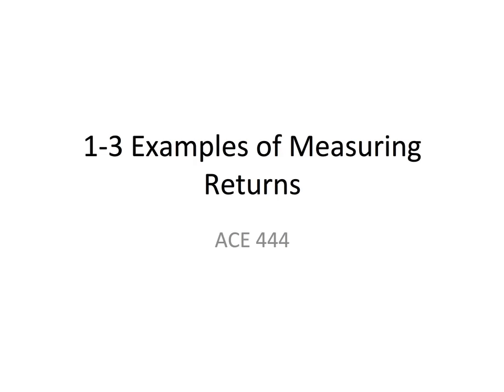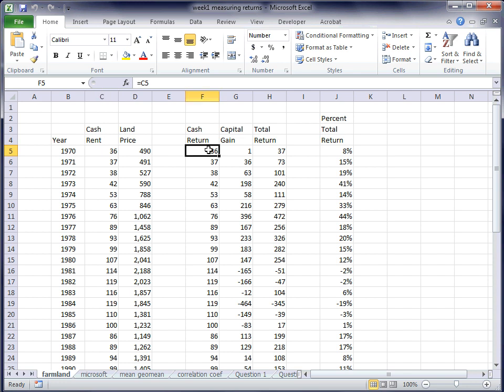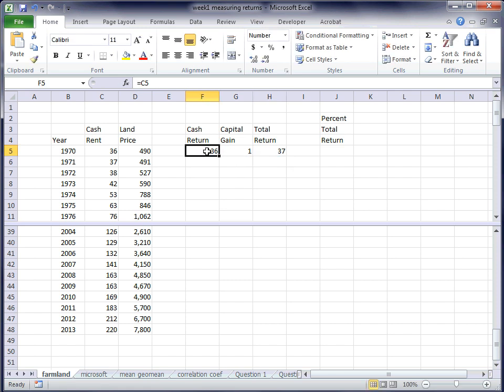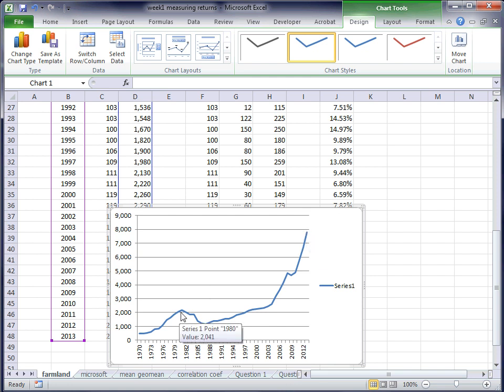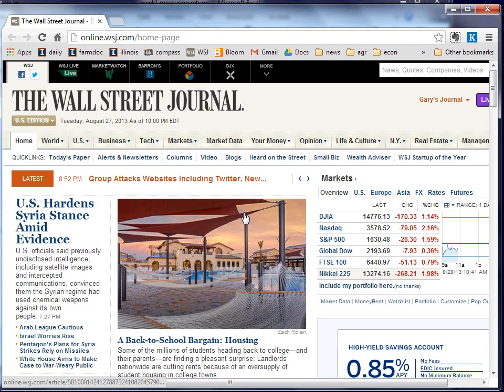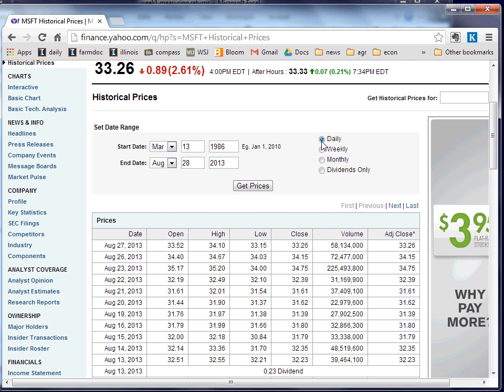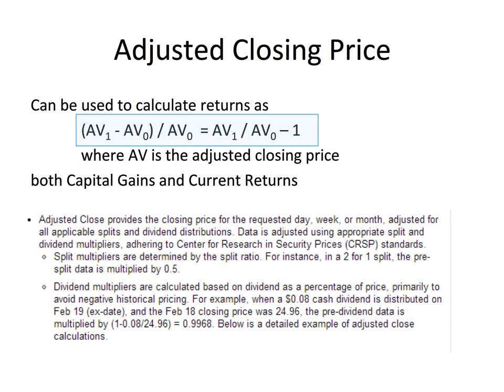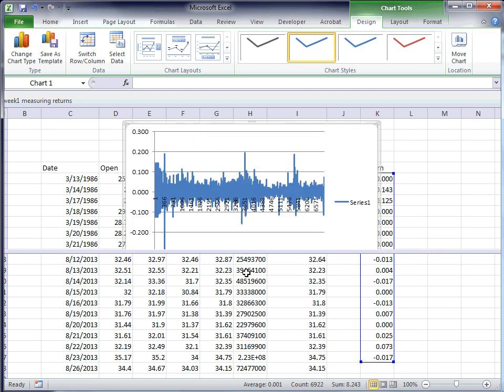1 3 Examples of measuring returns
This video shows how to do homework 1